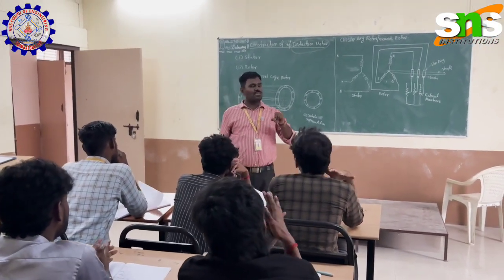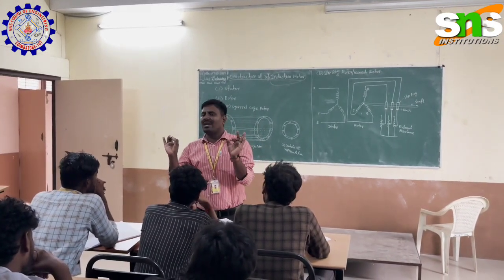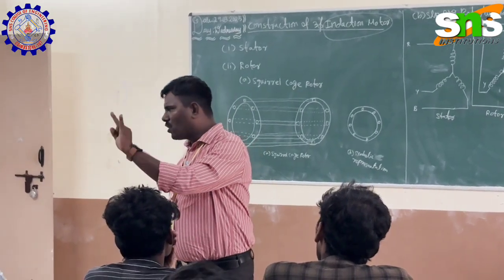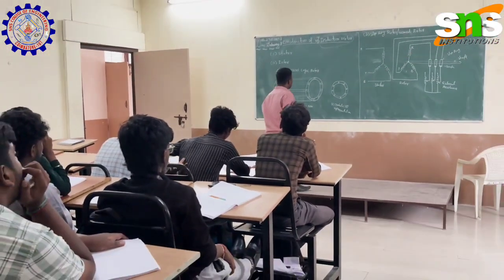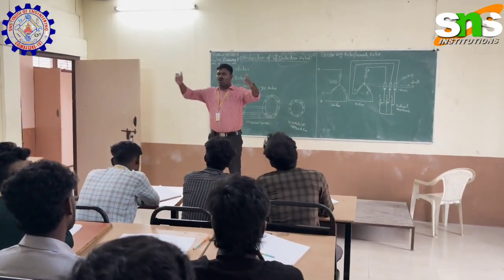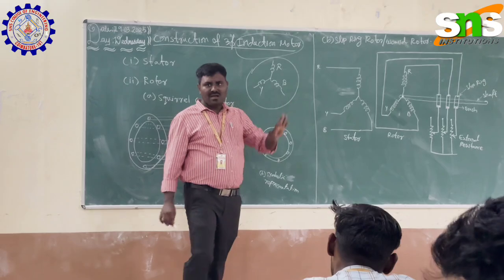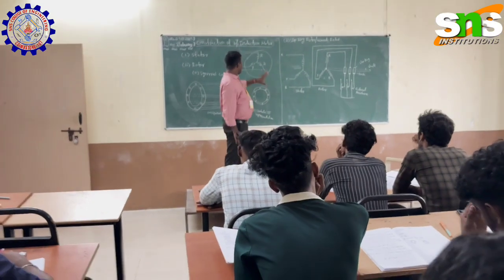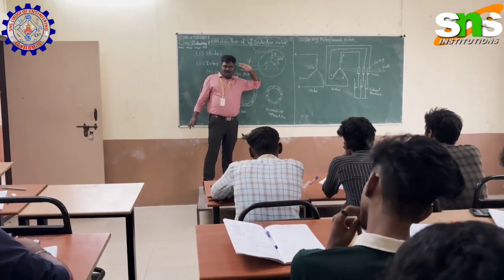DT Based on Construction of Stator in Three Phase Induction Motor | SIM | SNS Institutions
The stator of a three-phase induction motor consists of a laminated iron core with evenly spaced slots to hold three-phase windings. These windings are insulated and connected in either star or delta configuration. When supplied with three-phase AC, they produce a rotating magnetic field, essential for motor operation.